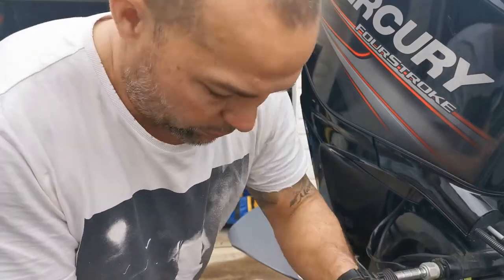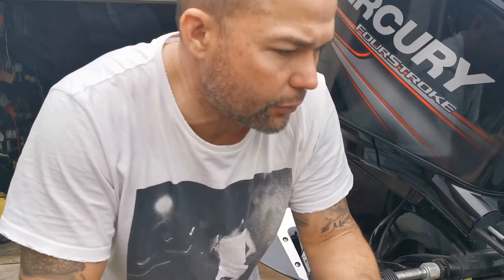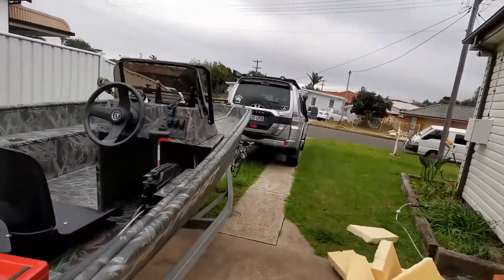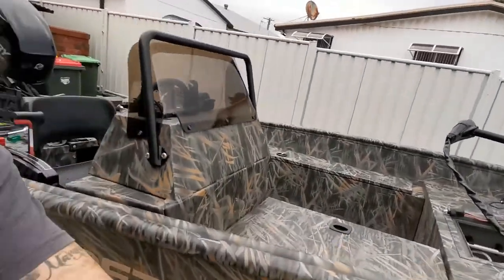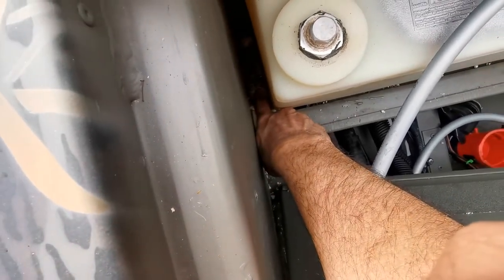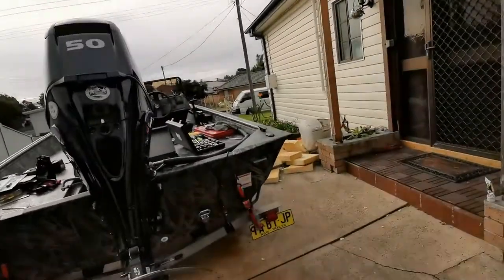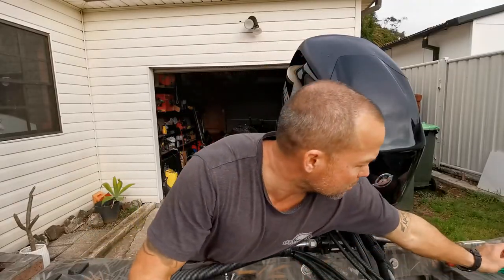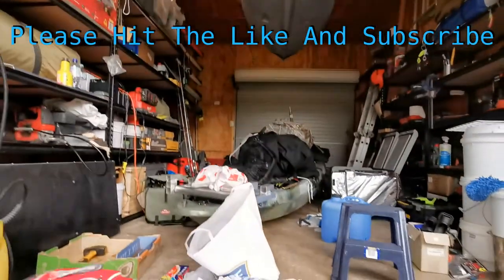Big Flathead, Boat Mods and Unboxing New Daiwa TD Black LTD Glide Driver and Lexa CC 300H Reel pt.1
PB Flathead, Daiwa TD Black LTD Edition Glide Driver and Daiwa Lexa CC 300H Reel unboxing, Boat Improvements and issues. Sorry for the audio video sync issues. I'm new to this whole editing thing  and i'm still figuring that one out.